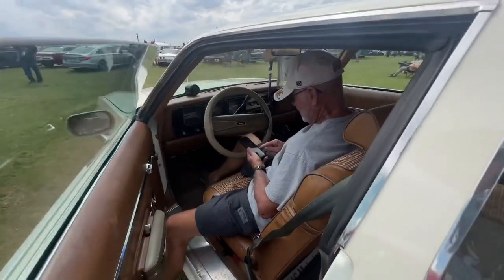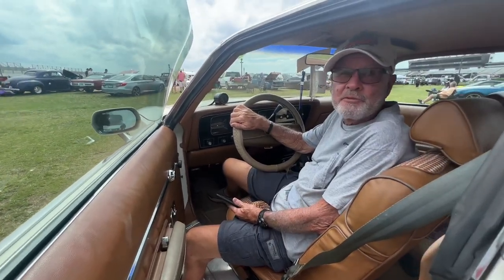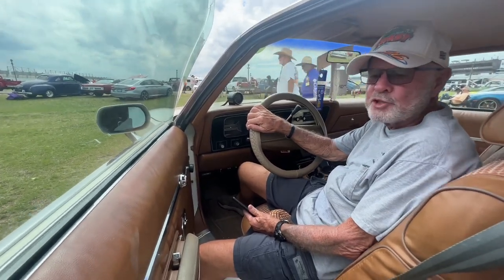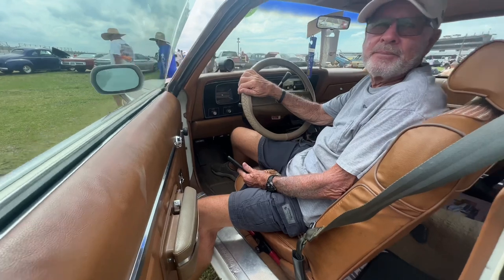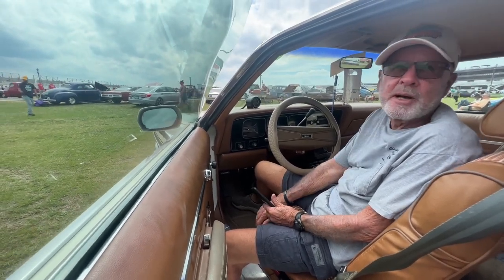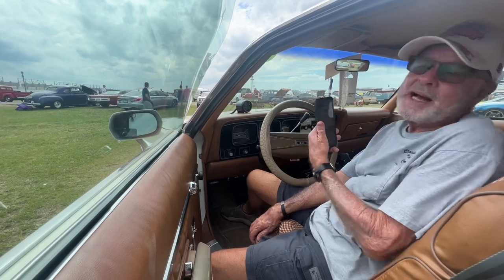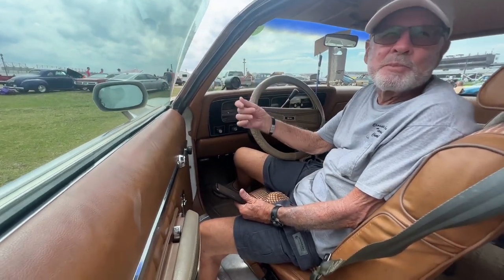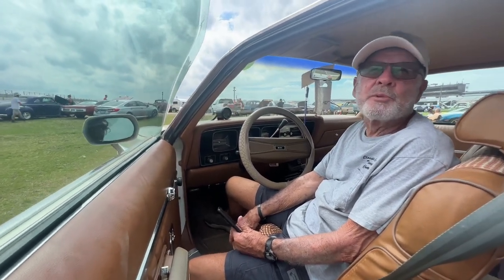2023 Hot Rod Power Tour: Day 3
Monster potholes along dirt backroads couldn’t stop Junkyard Life from Rockingham, North Carolina - the next stop on the 2023 Hot Rod Power Tour.

Our 1985 Chevy Monte Carlo SS didn’t fail us even though the potholes claimed our battery tie down. Thousands of unique vehicles, including an AMC Matador, and 1962 AMC Ambassador, provided great conversations and Power Tour Pro Tips.

A trip to the auto cross earned us helmet time and a ride along in a new Camaro ZL1. The 24 second trip around the course was enough to flip my stomach. It was a blast!

Jody Potter
– Junkyard Life: The Story Beneath the Rust

If you got time, we need your help hiring a cheap camera holder and dog food. Your views, and likes help us. Thanks!

See more from our Junkyard Life Rusty Gold Rescue Team!
We are always hunting old cars and stories from the cool people who keep the world from becoming boring.

Stay close for more Junkyard Life at Power Tour!